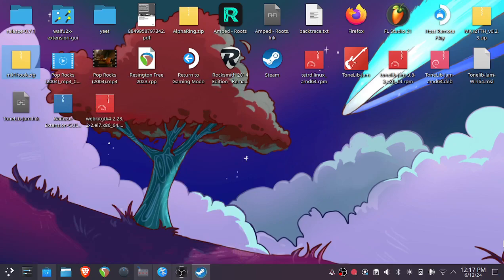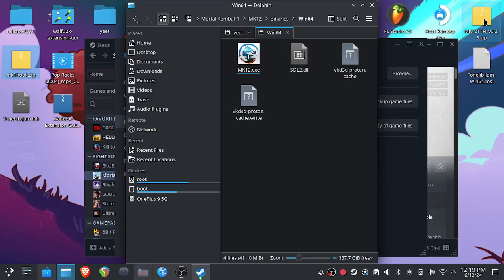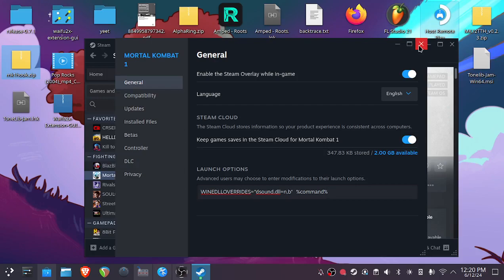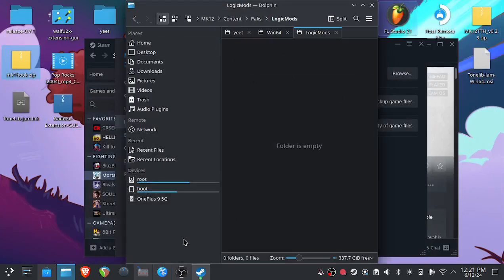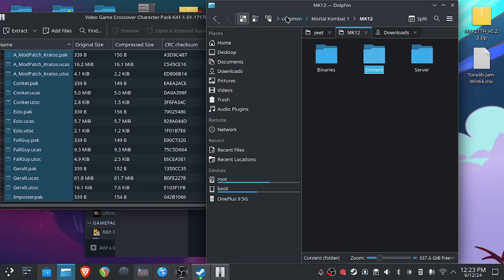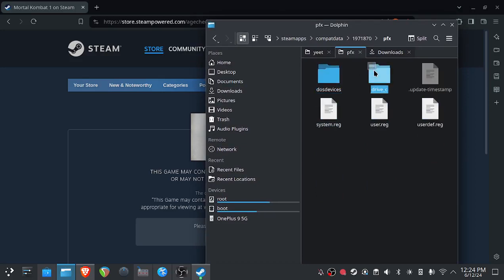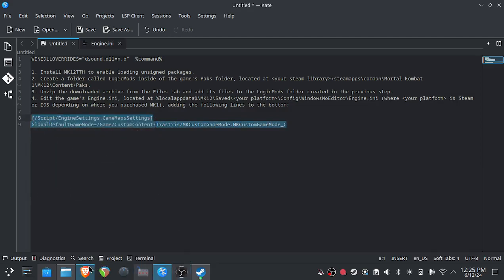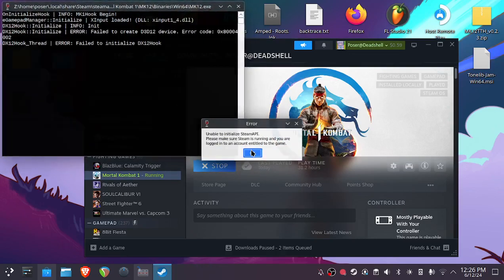Mortal Kombat 1 Modding on the Steamdeck (no protontricks)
a revised tutorial on how to mod mortal kombat 1
Commands:
WINEDLLOVERRIDES="dsound.dll=n,b"  %command%
Tools used in vid: